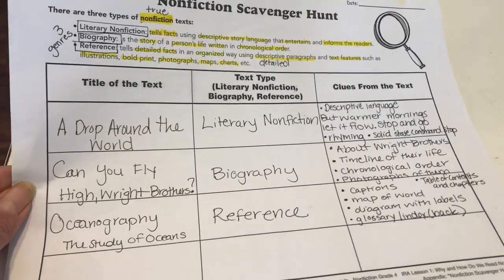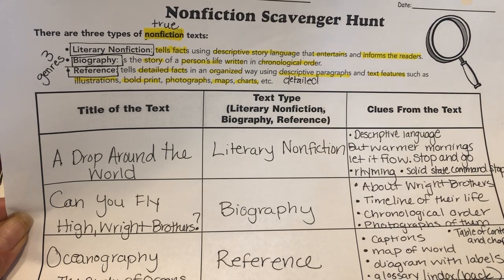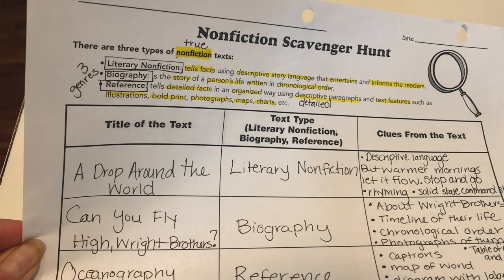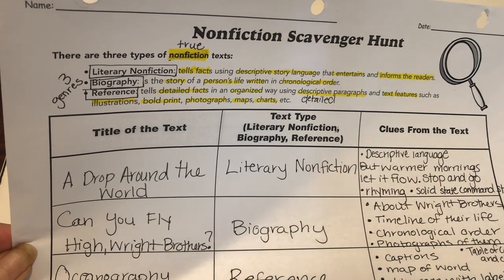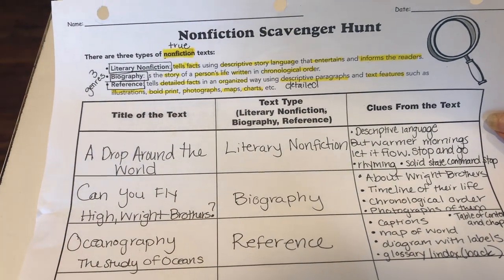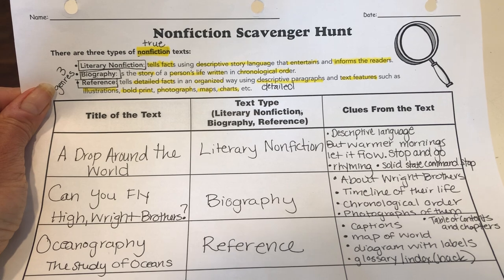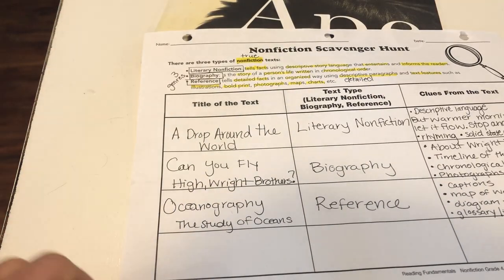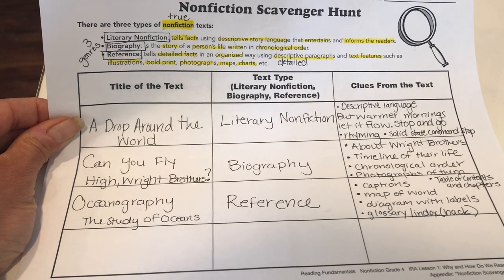NF text features hunt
Wednesday, April 16 lesson